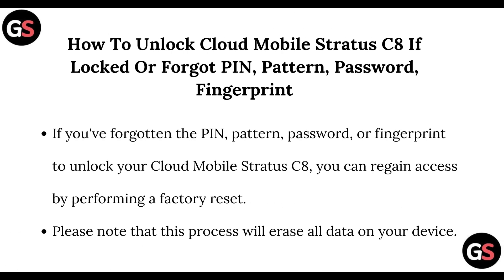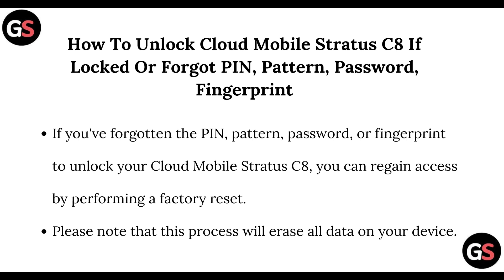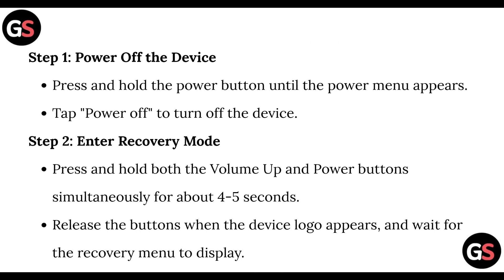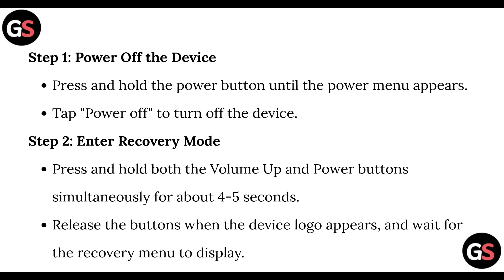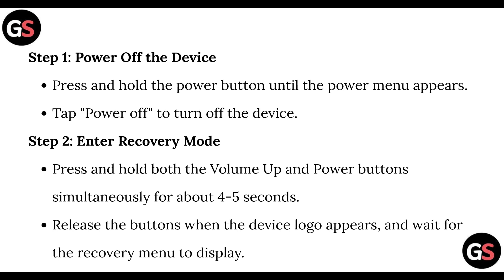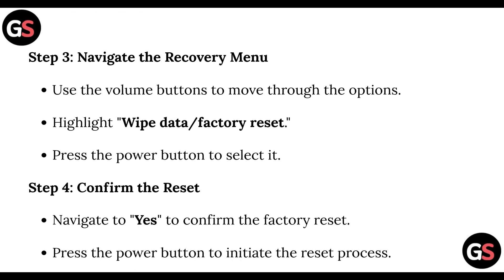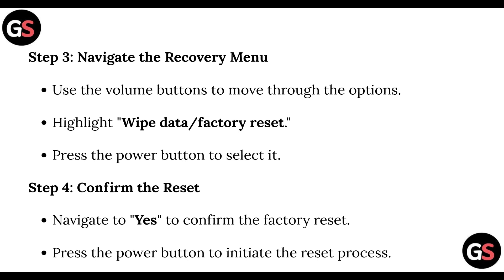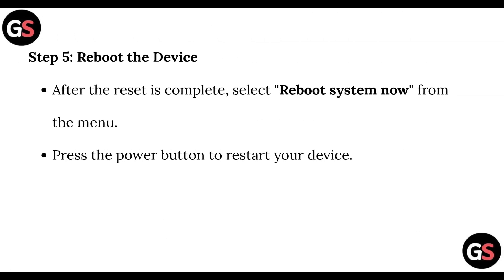How To Unlock Cloud Mobile Stratus C8 If Locked Or Forgot PIN, Pattern, Password, Fingerprint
Unlocking your Cloud Mobile Stratus C8 can be a straightforward process, even if you've forgotten your PIN, pattern, password, or fingerprint. In this comprehensive tutorial, we guide you step-by-step through various methods to regain access to your device. Whether you prefer using built-in recovery options or third-party software, we cover all the necessary techniques to help you unlock your phone safely and efficiently.

0:00 Introduction
0:33 Step1:- Power off the device
0:43 Step2:- Enter Recovery mode
0:58 Step3:- Navigate the recovery menu
1:09 Step4:- Confirm the reset
1:21 Step5:- Reboot the device